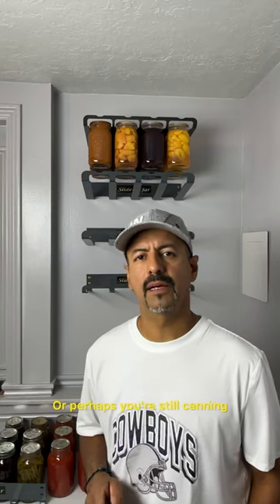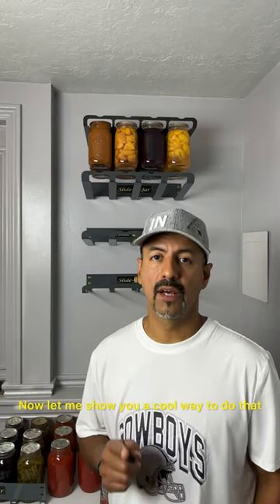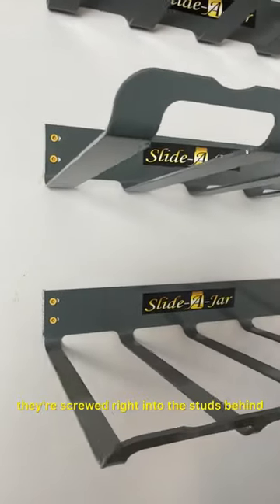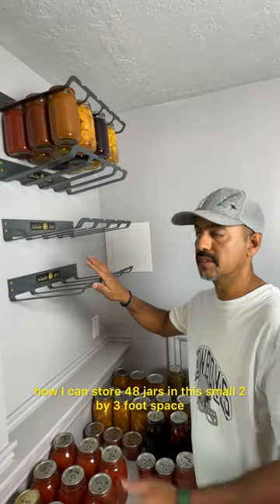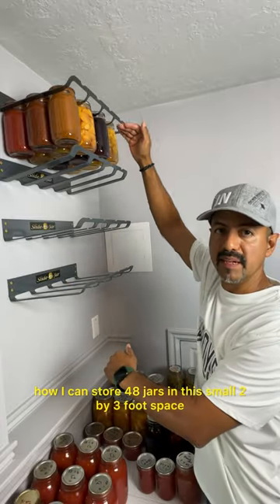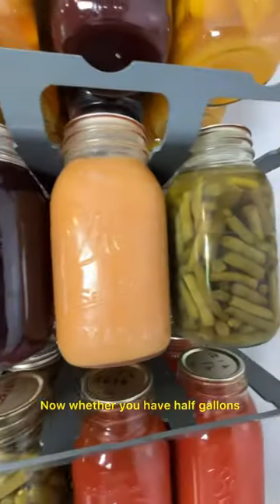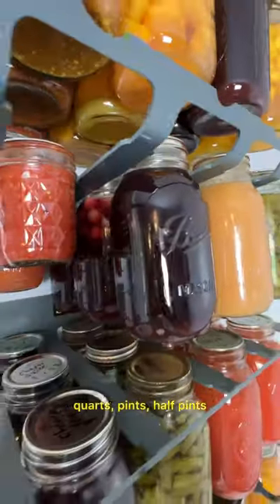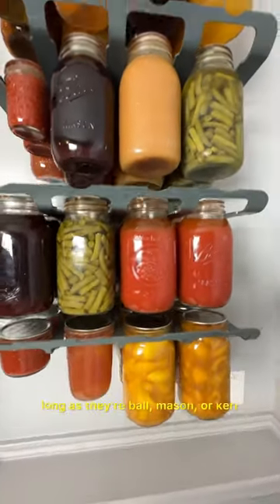Mason jar storage